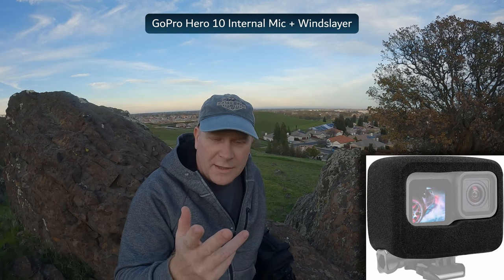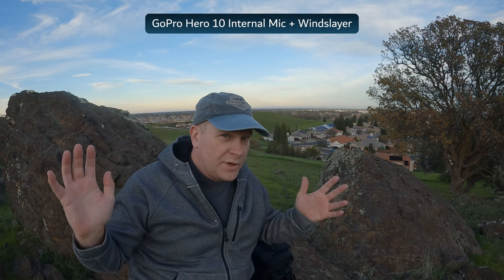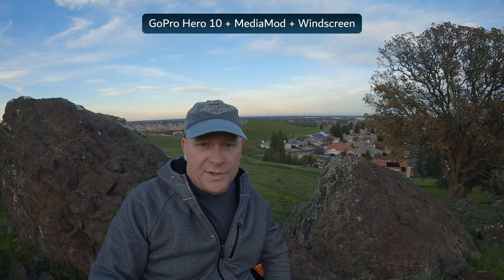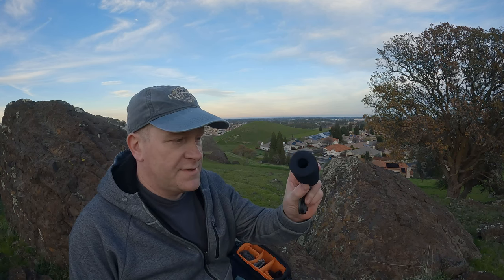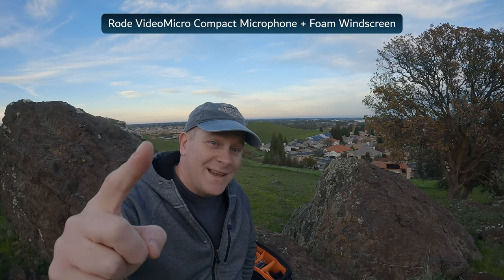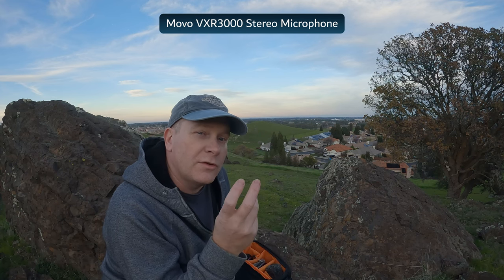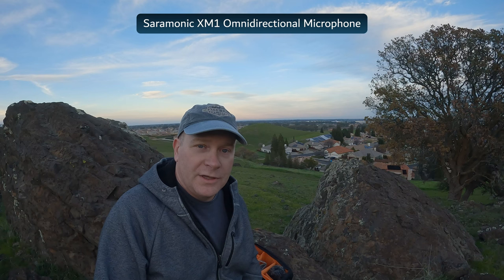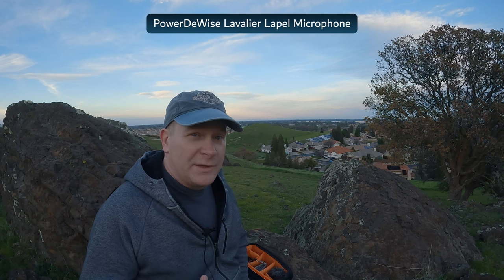Testing microphones on the GoPro Hero 10 (Saramonic, Rode, Movo, Media Mod)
Just a quick (under 5-minutes) test of the various compact microphone options that I have for my GoPro Hero 10.

** SETTINGS **
RES | FPS: 4K | 60
Lens: Wide
HyperSmooth: Off
Scheduled Capture: Off
Duration: No Limit
HindSight: Off
Timer: Off
Zoom: 1.0x

- Protune
Bit Rate: High
Shutter: Auto
EV Comp: 0
White Balance: 5500K
ISO Min: 100
ISO Max: 3200
Sharpness: Medium
Color: Flat
RAW Audio: High
Wind: Off

** CHAPTERS **
00:00:00 Introduction
00:00:45 Internal Mic + Windslayer
00:01:10 Media Mod
00:01:24 Media Mod + Windscreen
00:01:36 Rode VideoMicro + Deadcat
00:01:56 Deadcat Alternative
00:02:09 Rode VideoMicro + Foam Windscreen
00:02:34 Movo VXR3000
00:03:04 Saramonic XM1
00:03:26 PowerDeWise Lavalier
00:03:51 Summary

** Microphones **
HERO10 & HERO9 Camera Media Mod

Taisioner Windslayer

Tetra-Teknica Essentials Series Foam Windscreen for Shotgun Camera Microphones

Saramonic XM1 3.5mm TRS Omnidirectional Microphone

Movo VXR3000 Universal Stereo Microphone